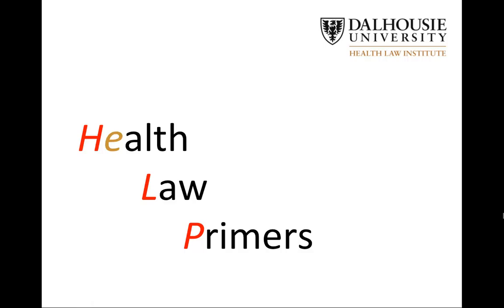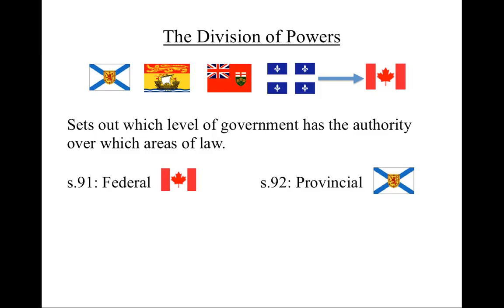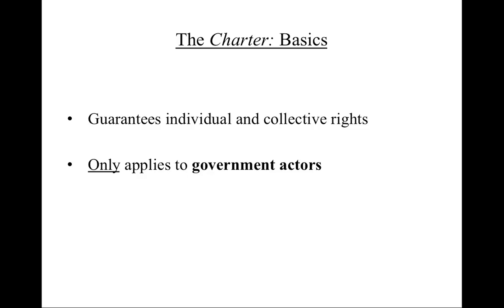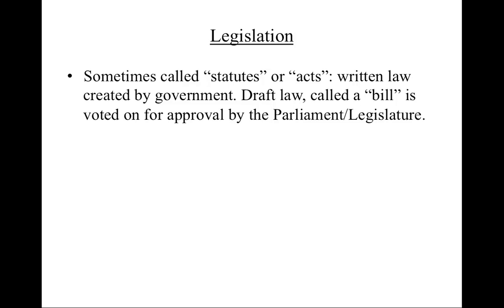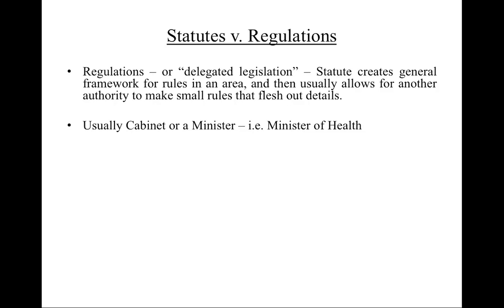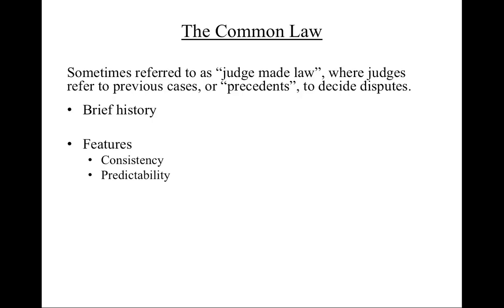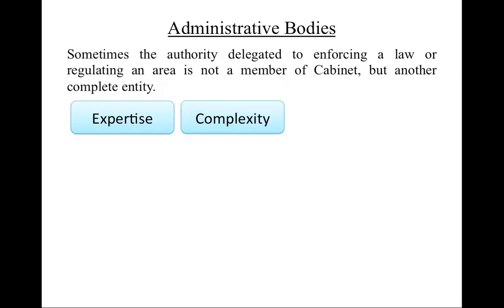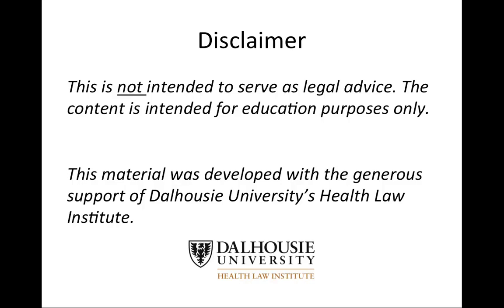Overview of the Canadian Legal System Pt 1